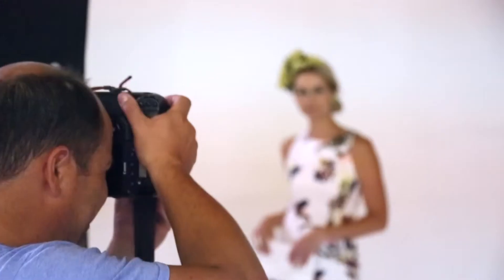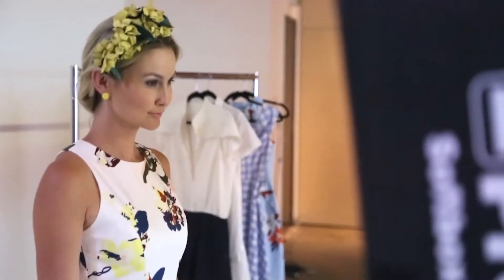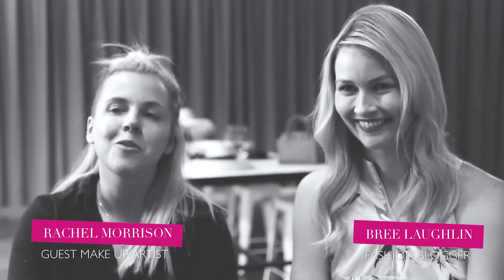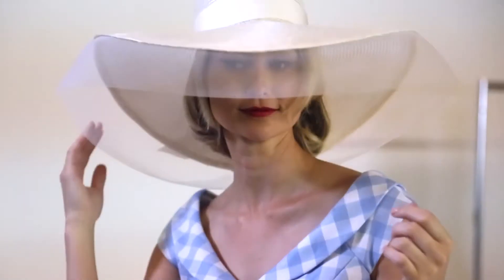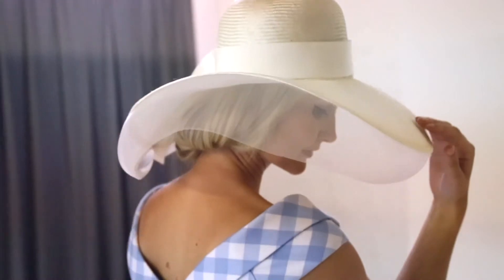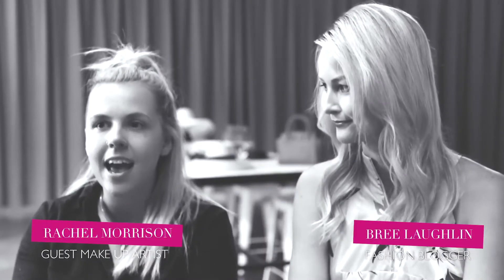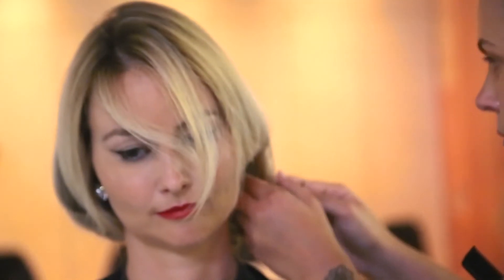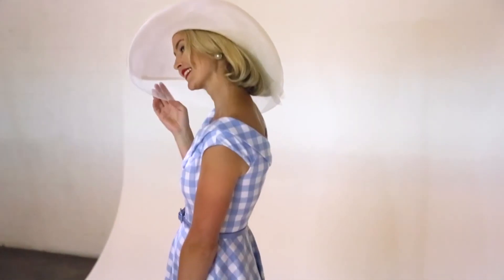2016 Summer Series // Fashions on the Field Look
Country Racing Fashion Stylist and Blogger, Bree Laughlin and professional makeup artist, Rachel Morrison team up to create two stunning Fashions on the Field looks by CUE and REVIEW that you can wear to the Summer races in the Country.

LINKS
Racing Fashion